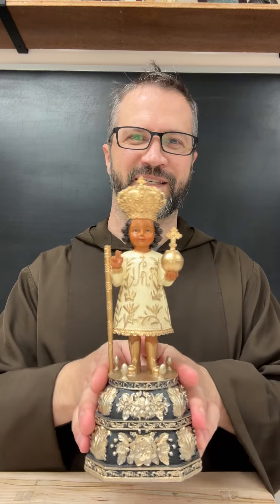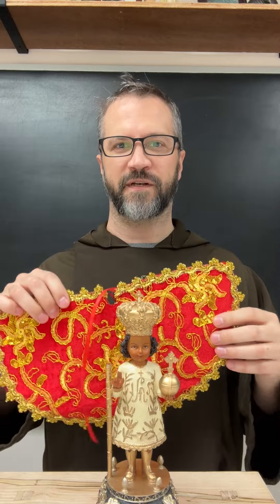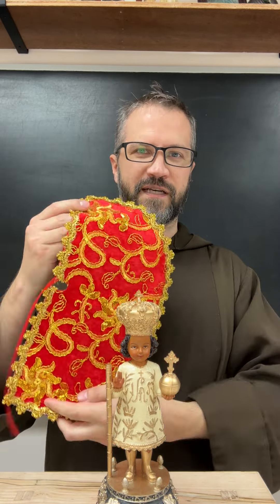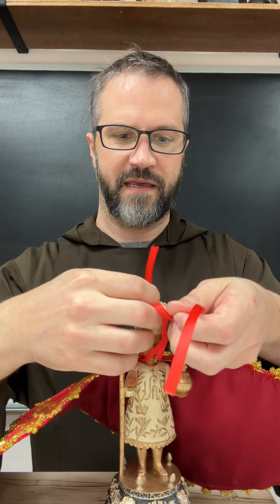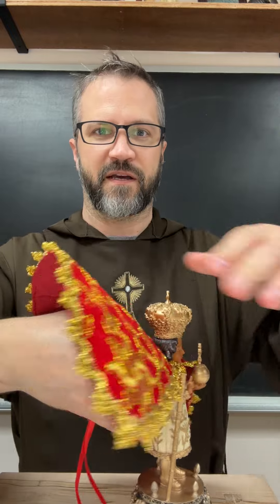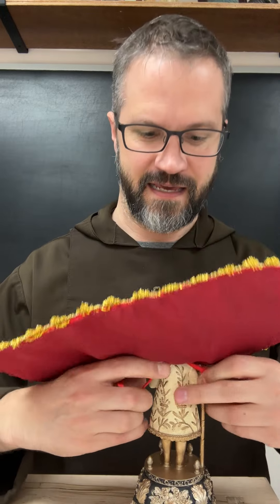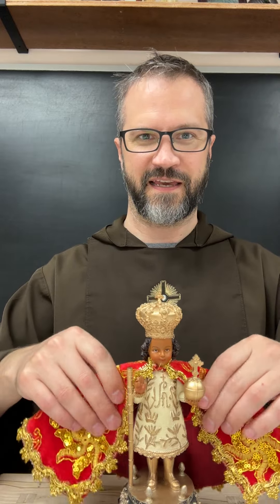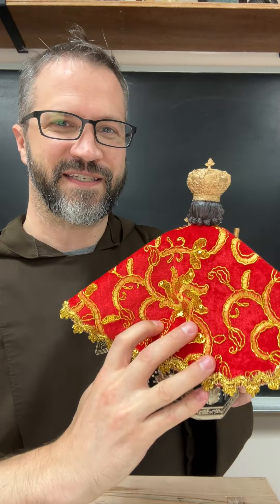Santo Niño de Cebu Statue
This 10" Santo Niño de Cebu statue was designed by me and created for Saint Paschal Arts.